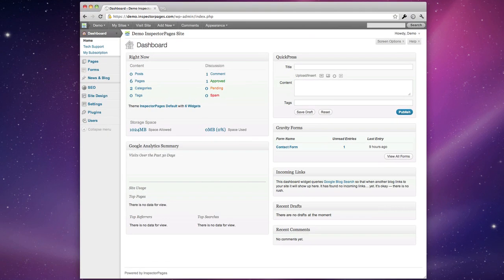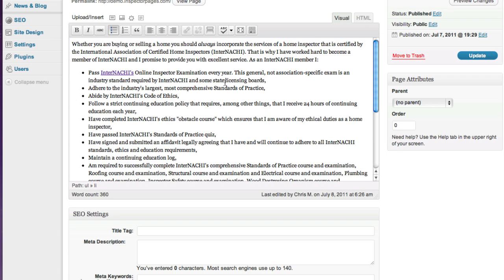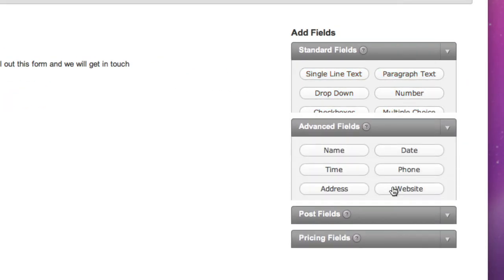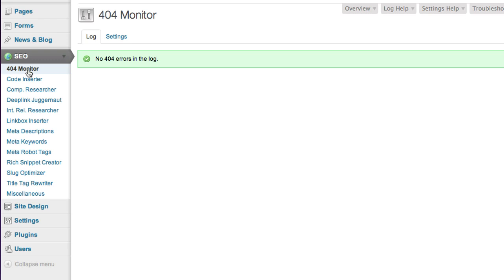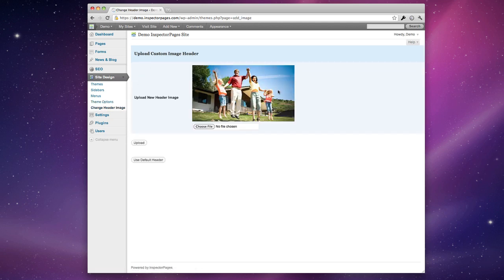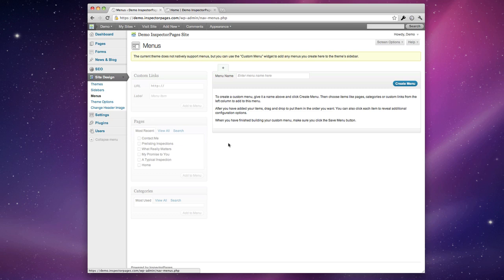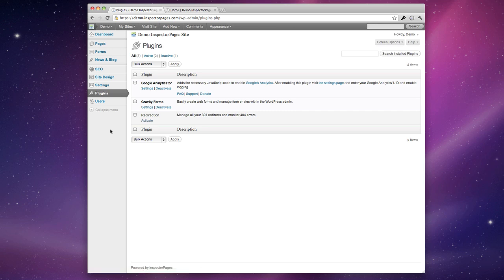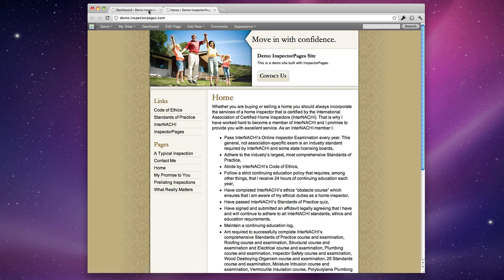InspectorPages 3.2 Overview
Overview of all the features of InspectorPages 3.2